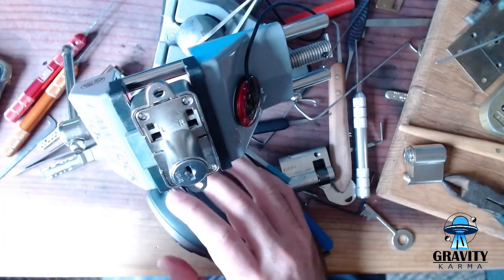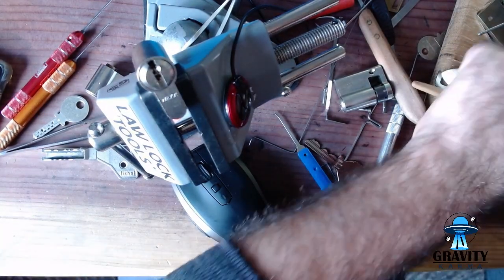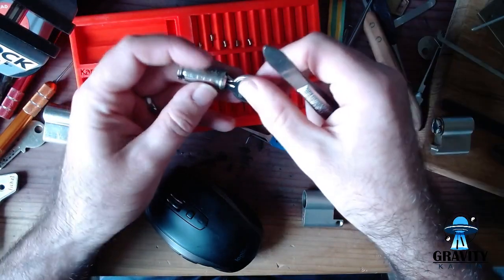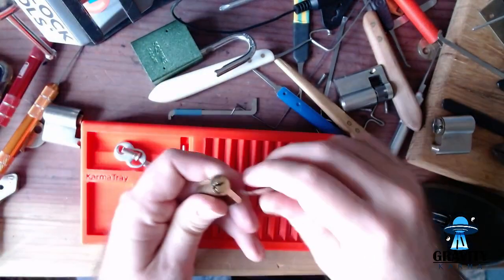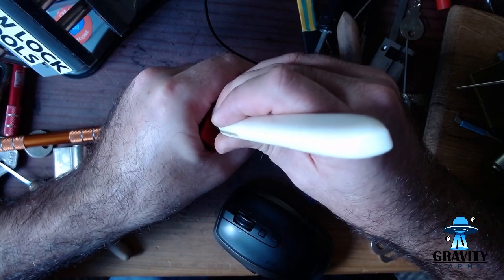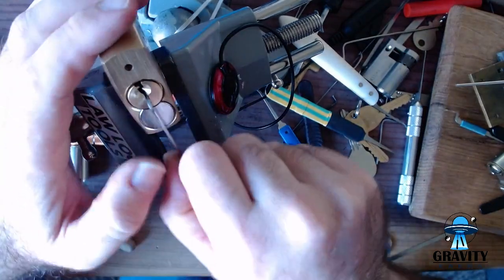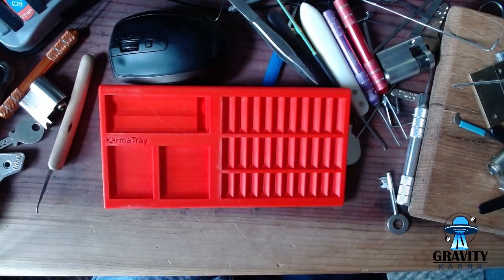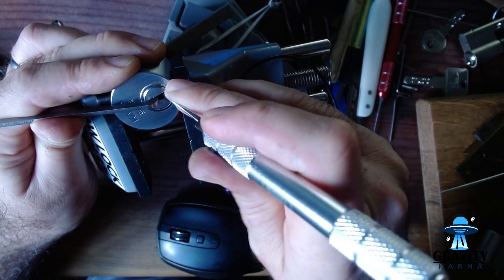Belt run pt1